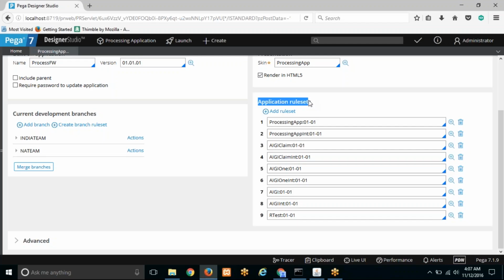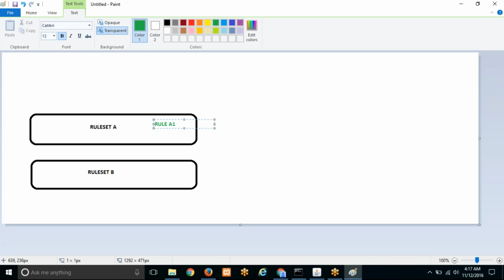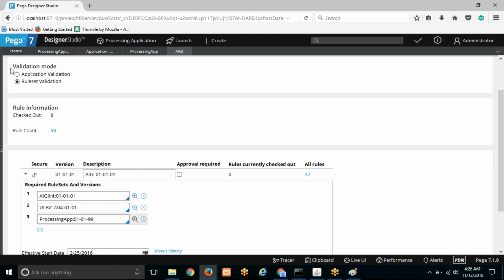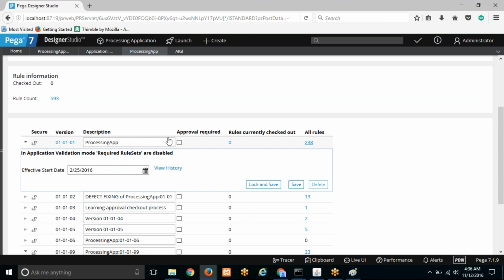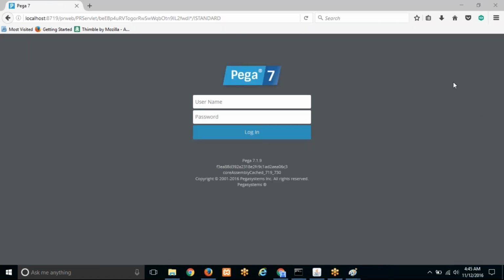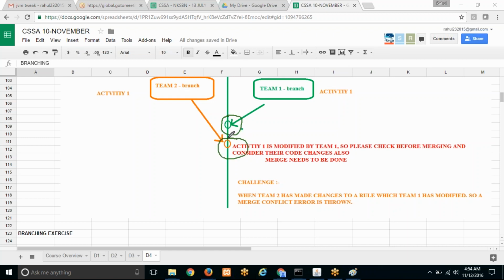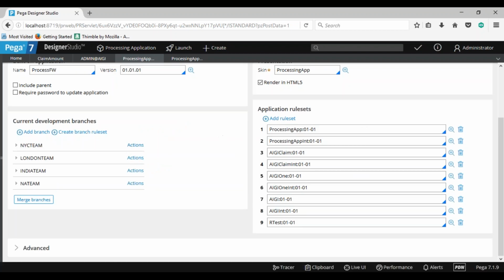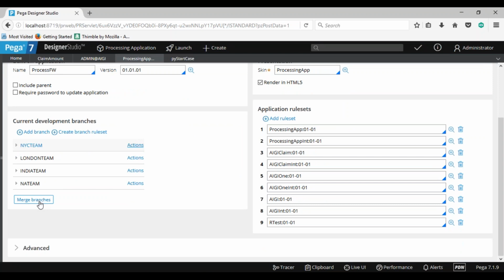PEGA CSSA Online Training | Day 3 Session | Ashock Pega Training